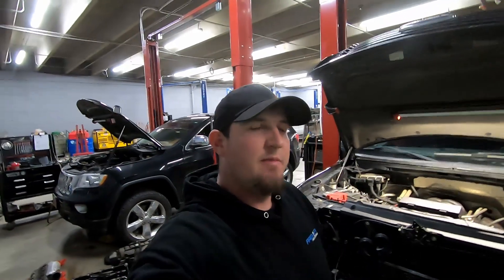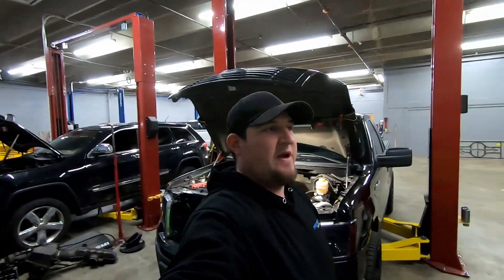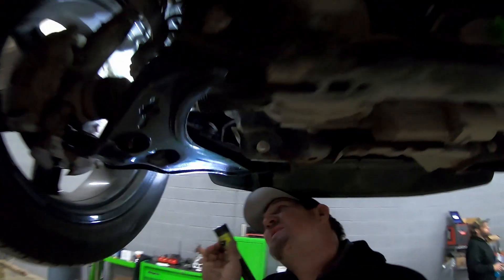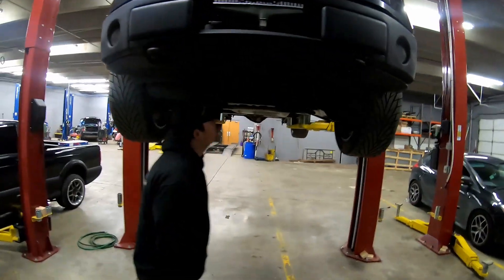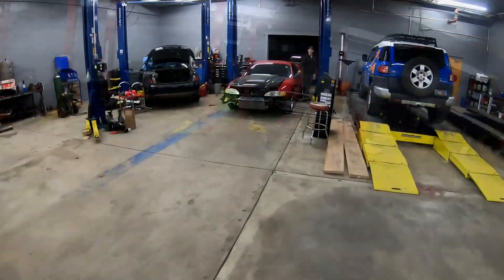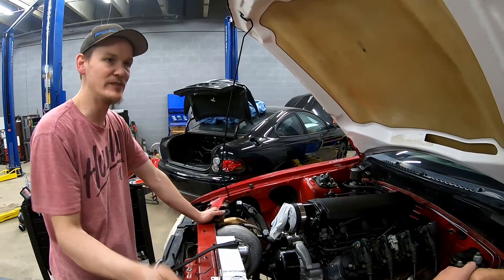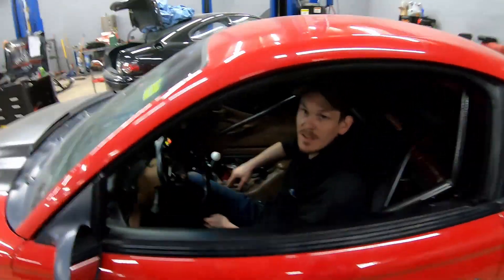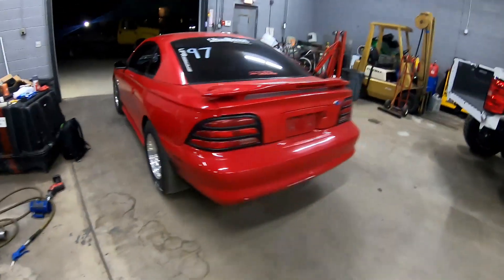Introducing Kyle's F150 and Evan's LS Swapped 94 Cobra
Kyle introduces us to Premiere Performance and his Gen 2 Coyote swapped F150. We also get a look at Evan's LS swapped 94 Cobra. We are gearing up for Streetcar Takeover Tuscon in two weeks!